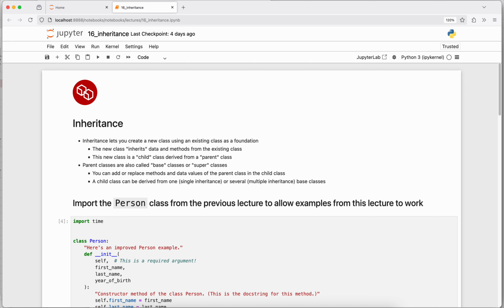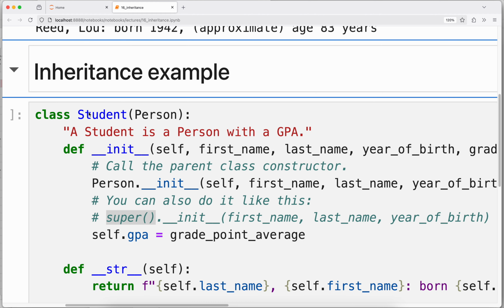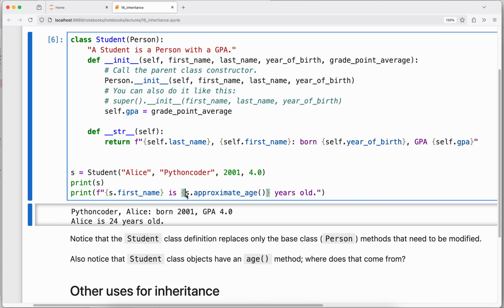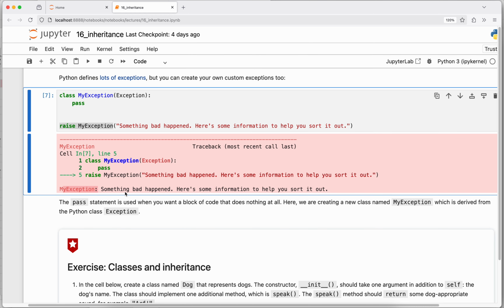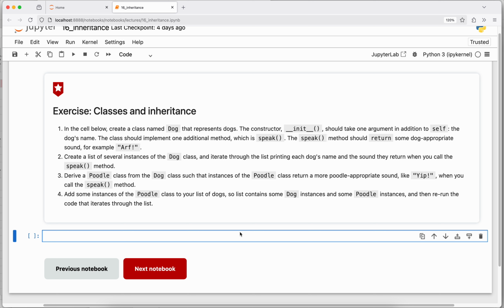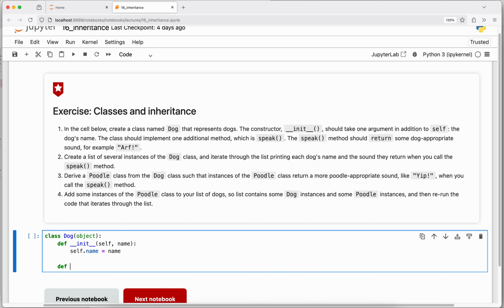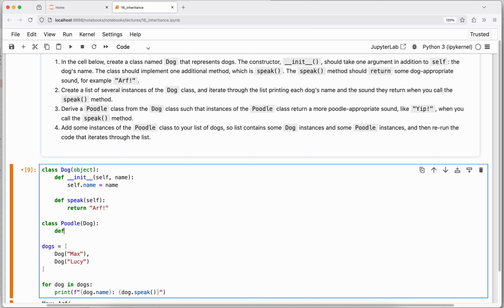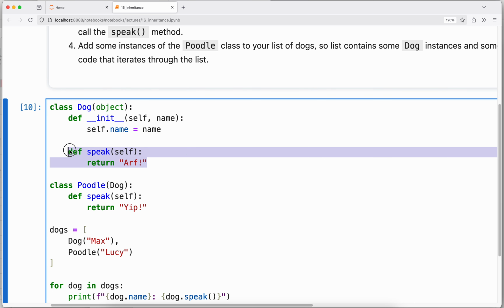Introduction to Python: Part 16: Inheritance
This video introduces the concept of inheritance in Python, demonstrating how a new class can be created from an existing one. The child class inherits the attributes and methods of the parent class, allowing for code reuse and customization. The video explains how to define a child class and override methods like __init__ and __str__. It explains how inheritance works with classes like Person and Student. It also explores creating custom exceptions and demonstrates how to create and use a Dog class and its subclass Poodle. Finally, it showcases an exercise where users implement a Dog class with a speak method and extend it into a Poodle class with customized behavior.